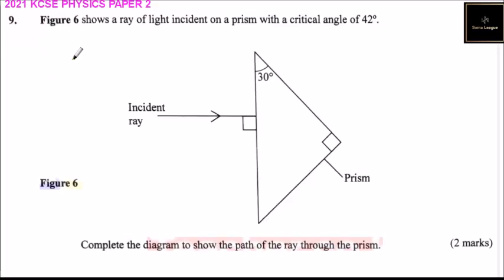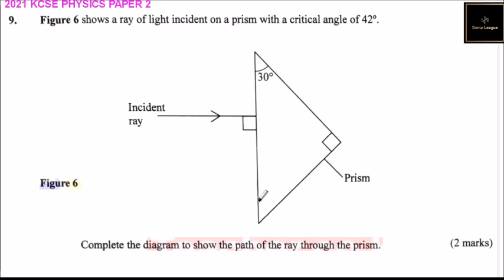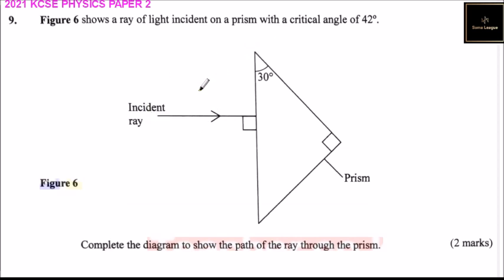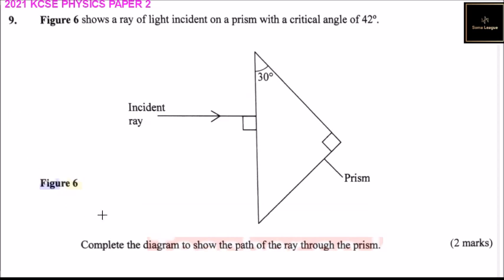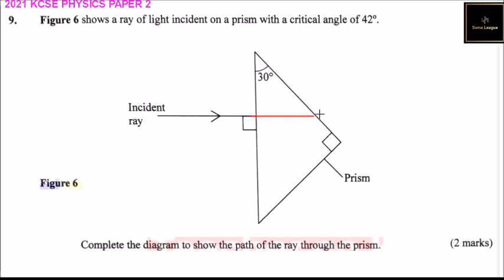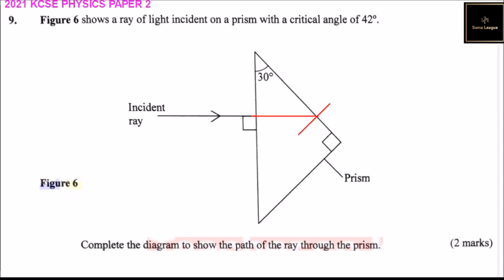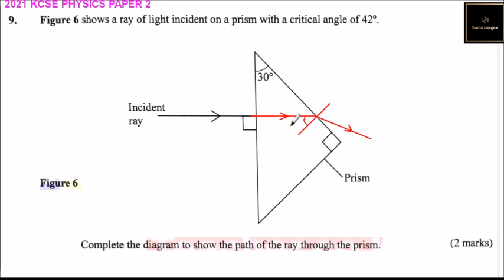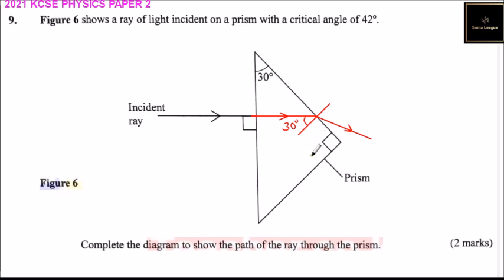2021 KCSE PHYSICS PAPER 2 QUESTION 9